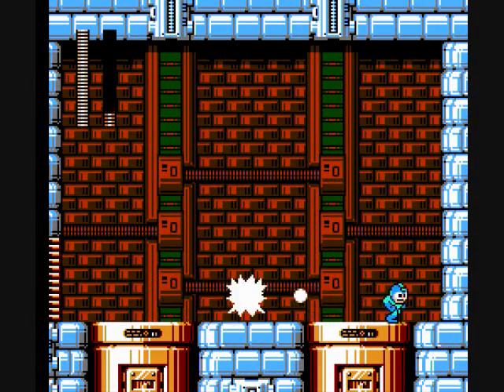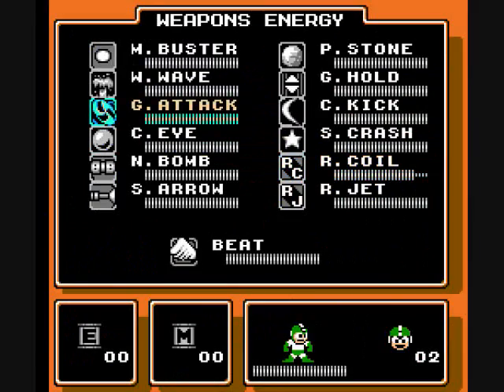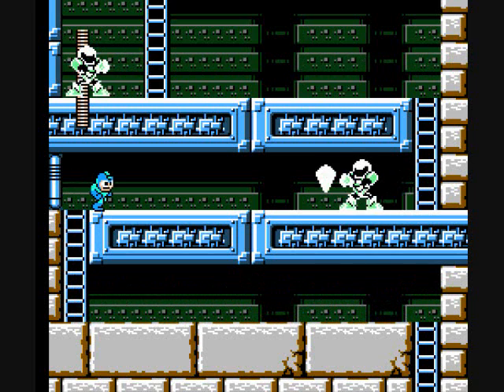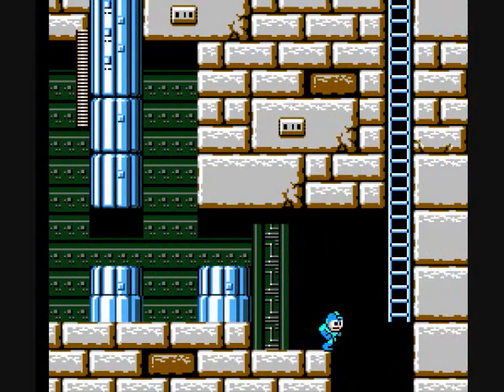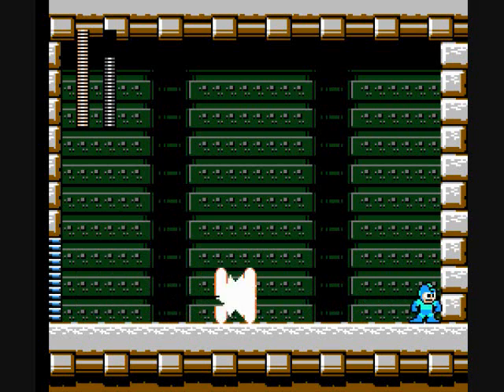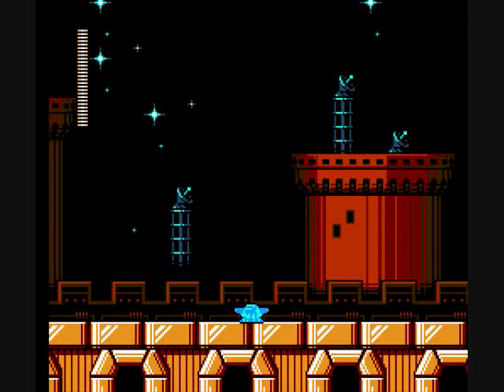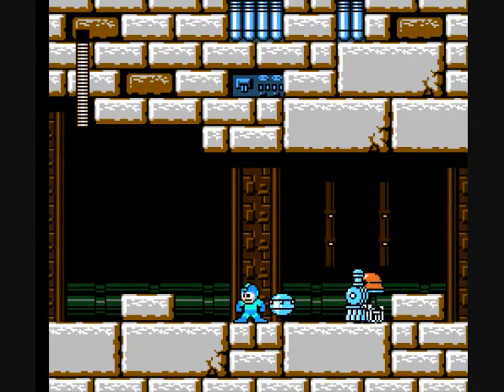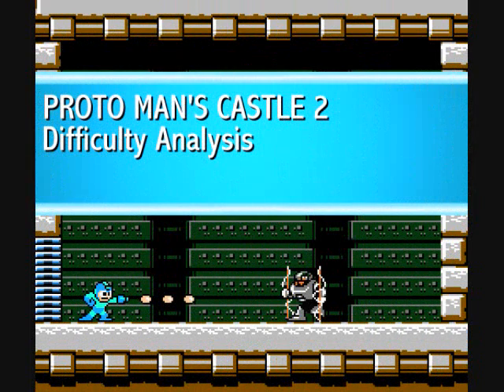Mega Man 5 - Proto Man's Castle Stage 2 Perfect Run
Back to the Fortress of Golfitude, and things are getting at least a little trickier!  There are a couple of areas in this stage where timing is crucial... but our secret mystery boss is getting sloppy.  Seriously... what is he hoping to accomplish here...?

Featured Songs :

"DARKMAN STAGE (PIANO Ver.)[Rockman 5]" - Masahiro Aoki

"The Crest of Thirst" - Dynasty Warriors 8 Soundtrack